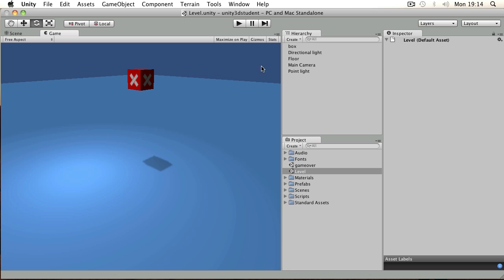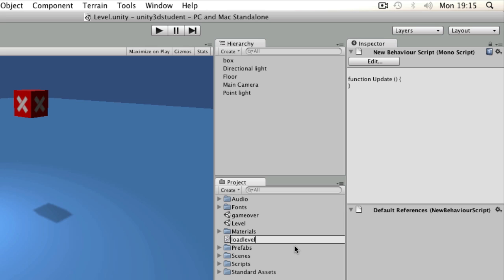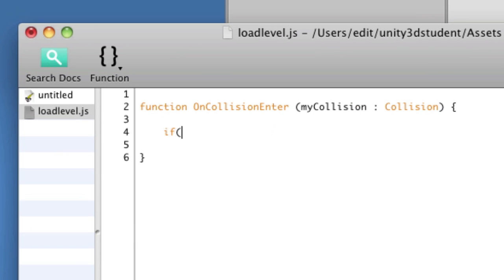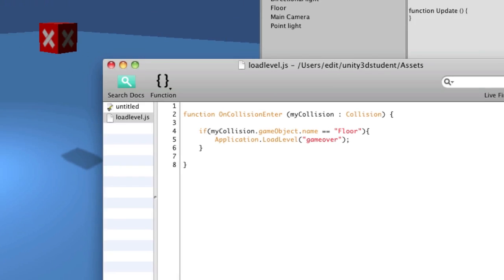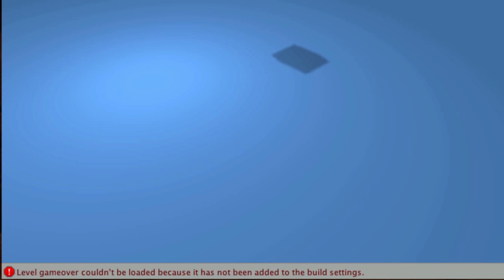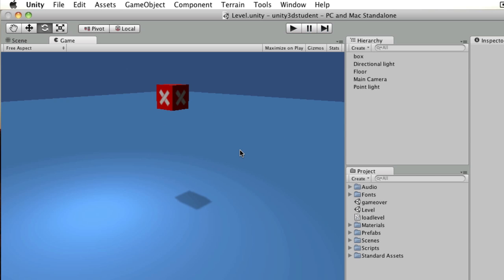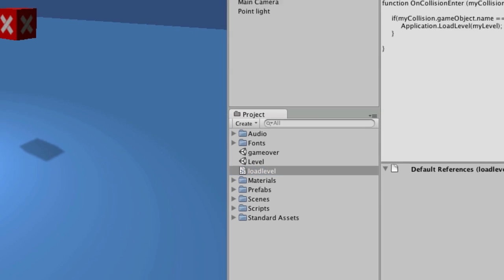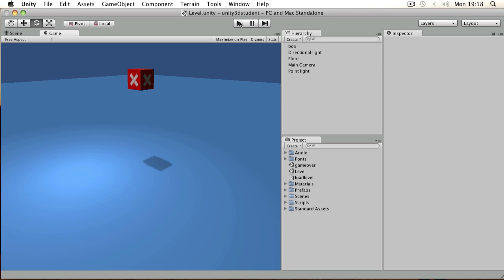Unity Tutorials - Beginner 16 - Switching Scenes via script - Unity3DStudent.com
How to switch between scenes (levels) in Unity.